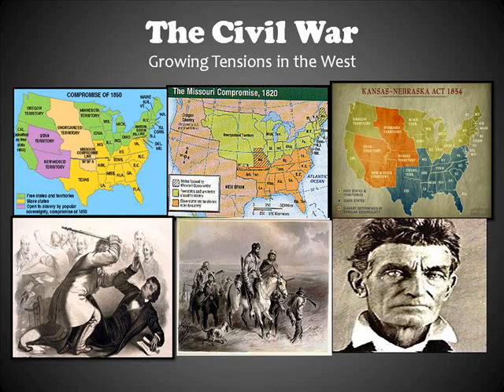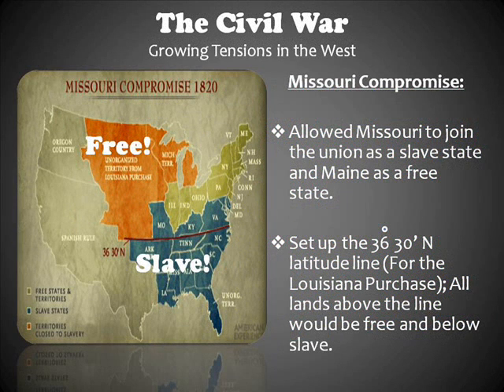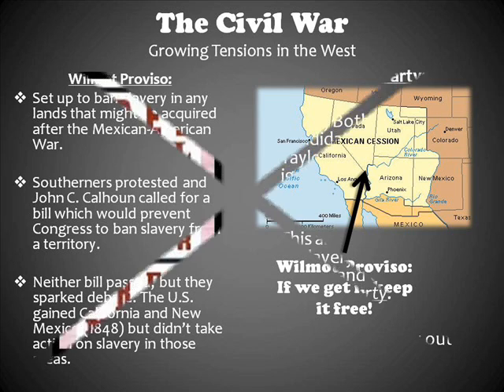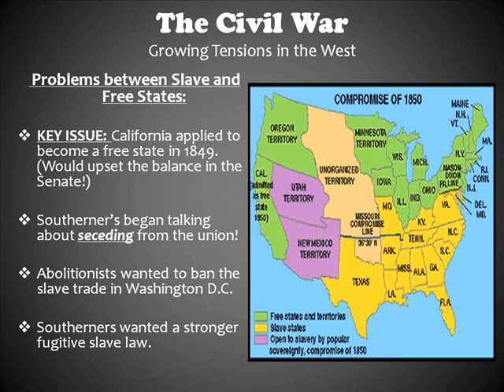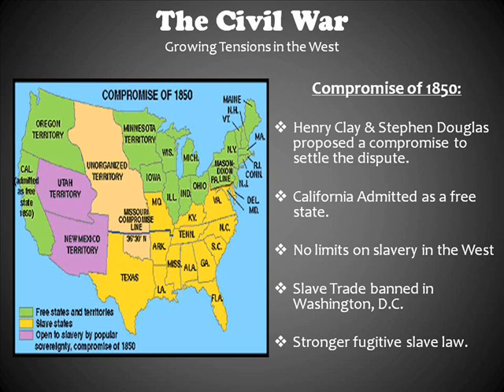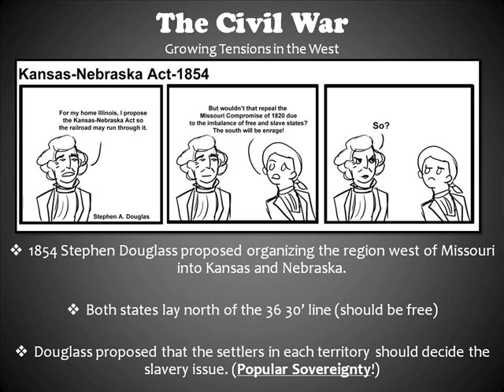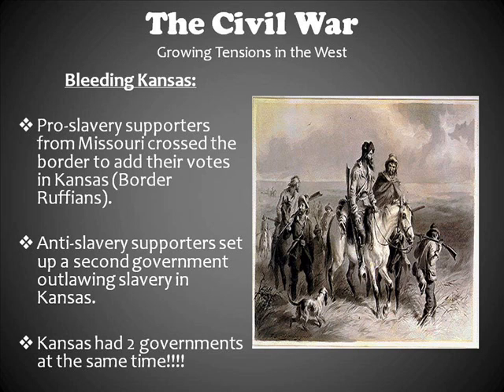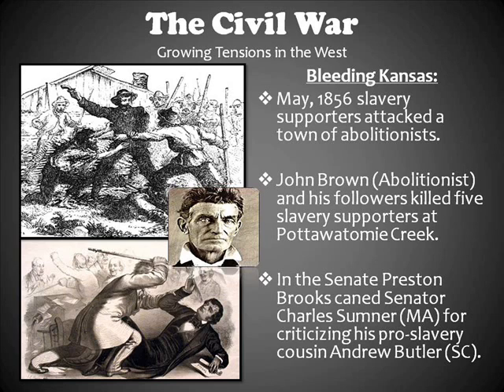Tensions in the West